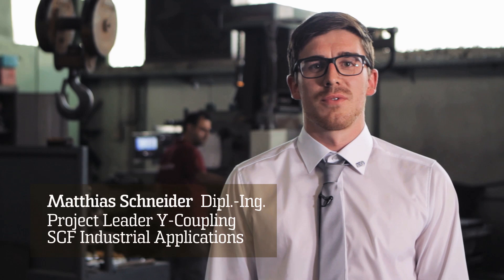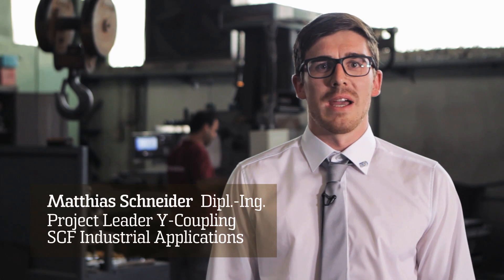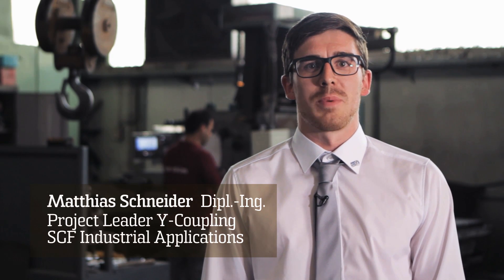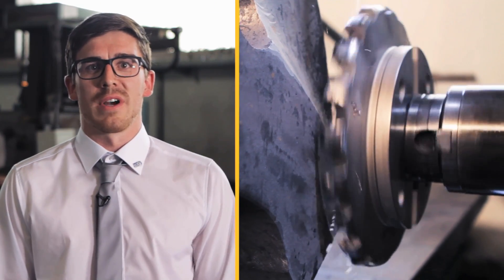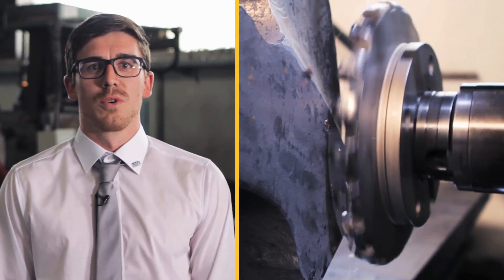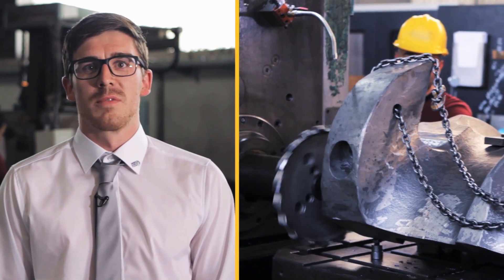Assembling of SGF Y-Coupling at the US Sugar plant in Florida